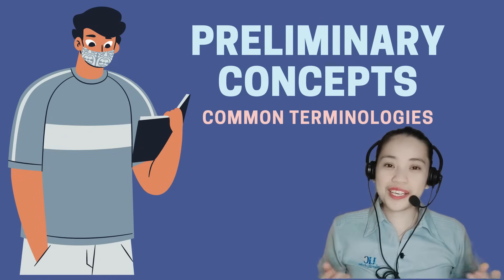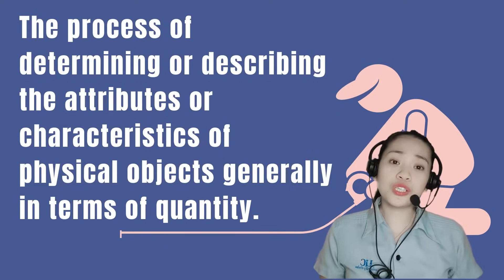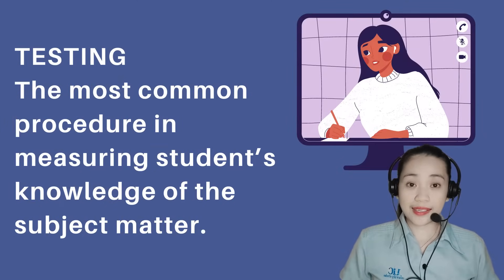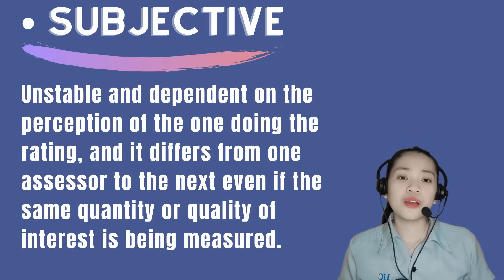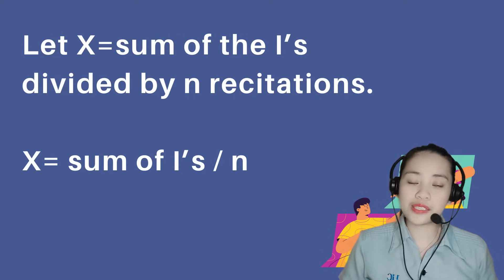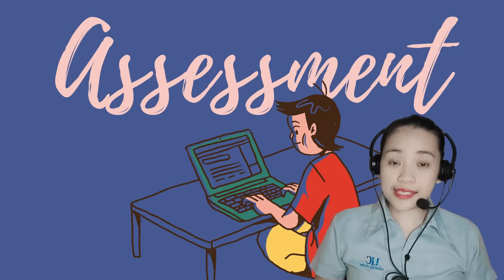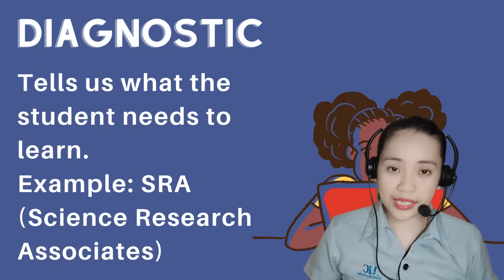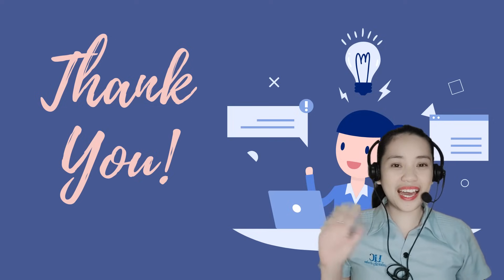Measurement, Assessment, and Evaluation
Lesson 2